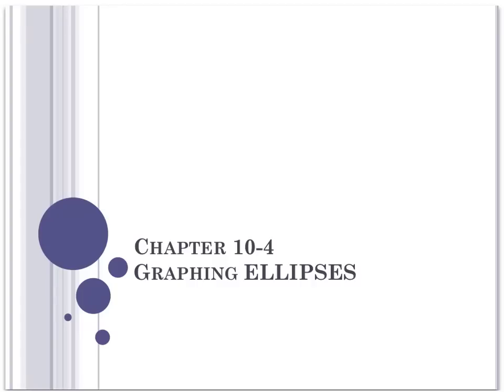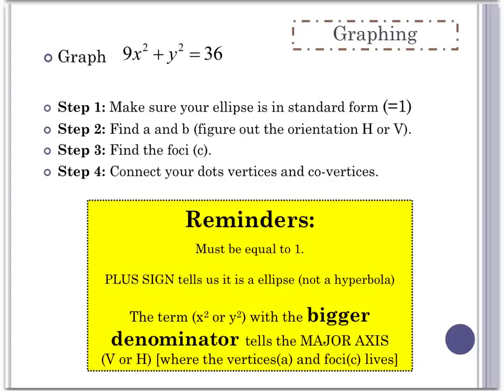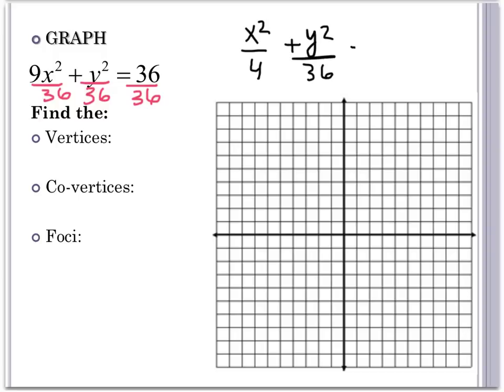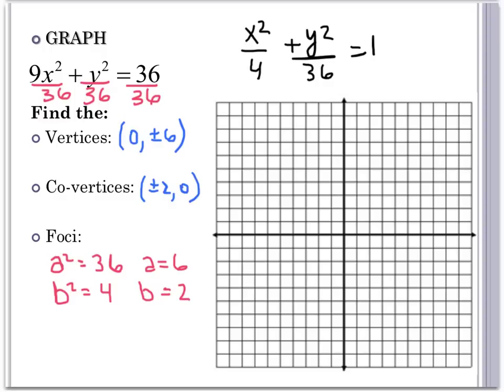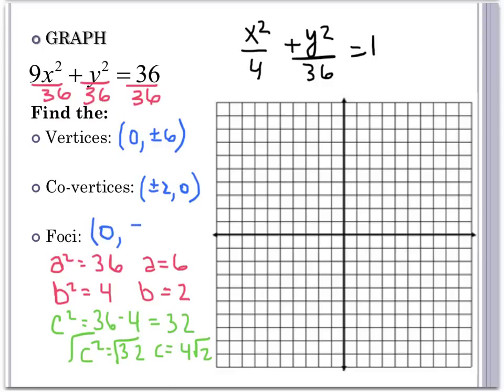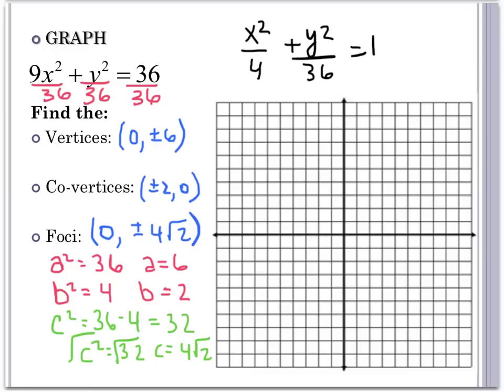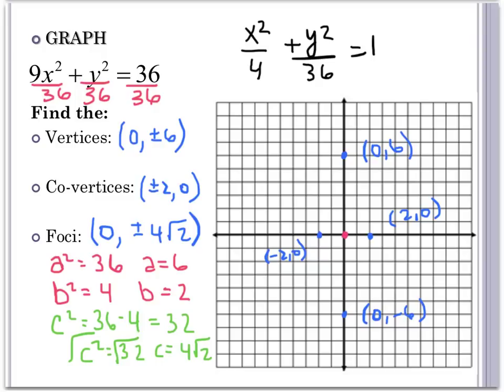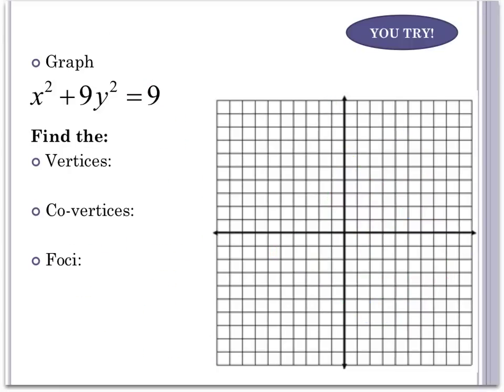80Alg2H Chapter 10-4 Graphing an Ellipse Part 2